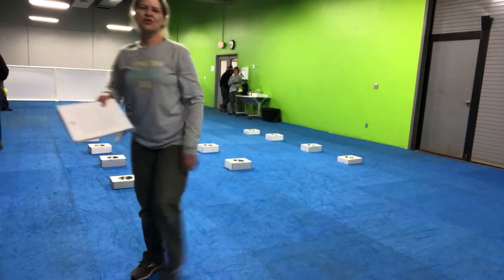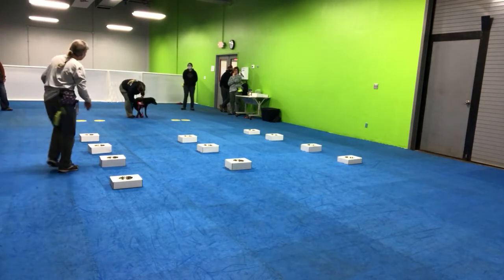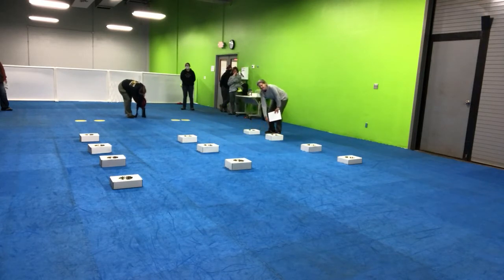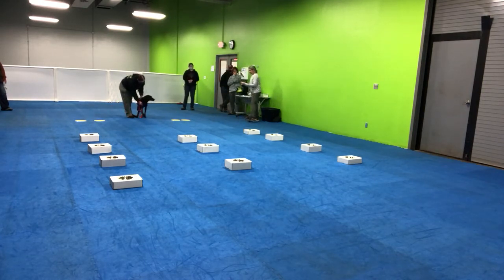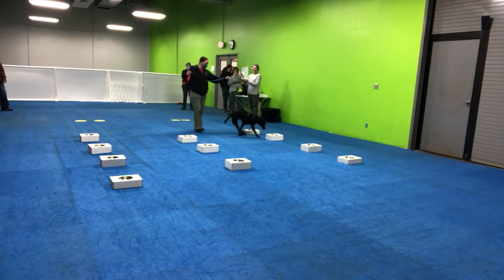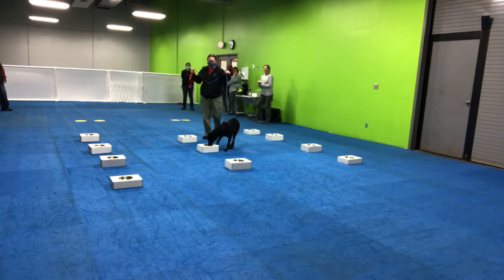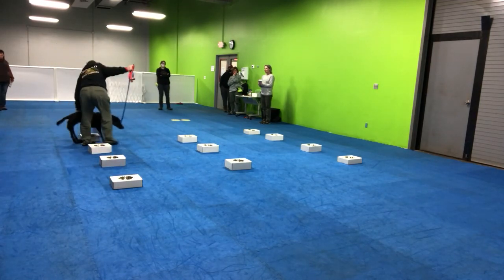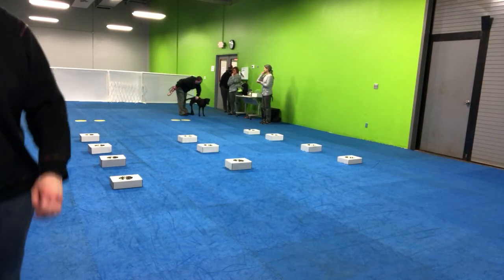CSW Beginner Level Food Track Container Rows N3 Didgeri